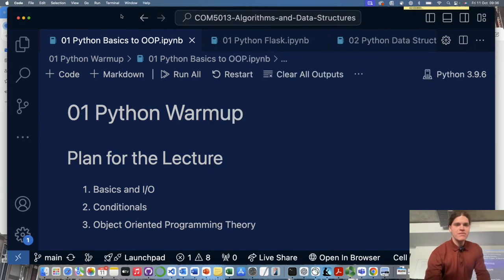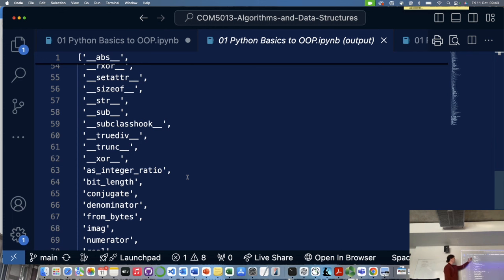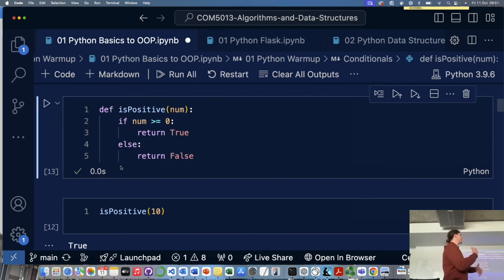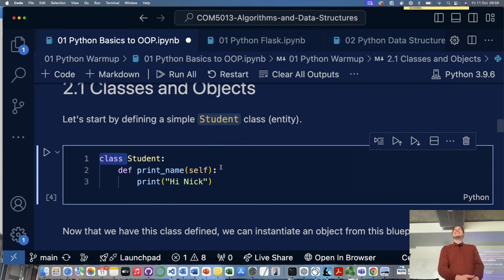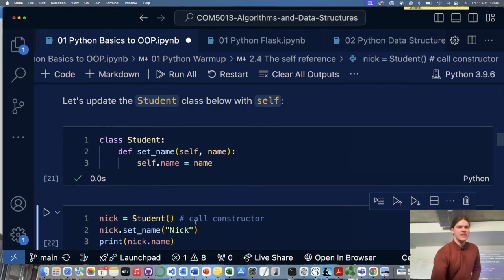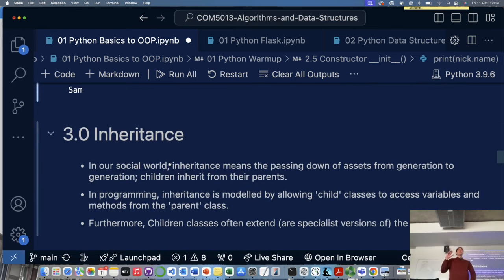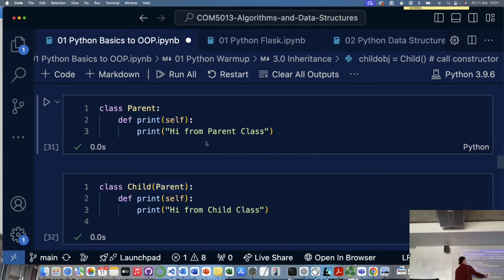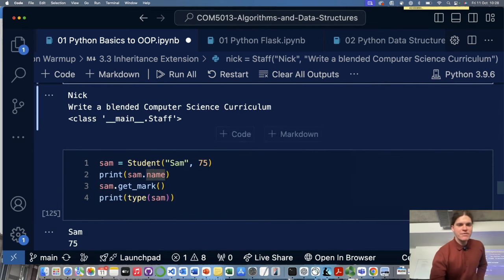01 Python Warmup I - Basics, Conditionals and OOP (2024)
Session I of the first week 'warmup' to refresh your memory of Python. This video looks at the basics - I/O, conditionals, through to classes, objects and inheritance.
(2024_10_11)